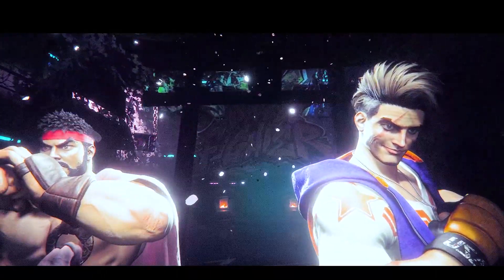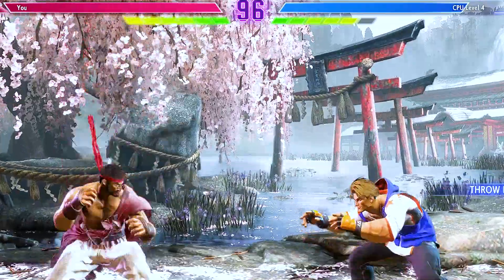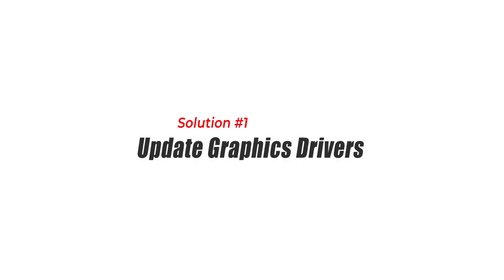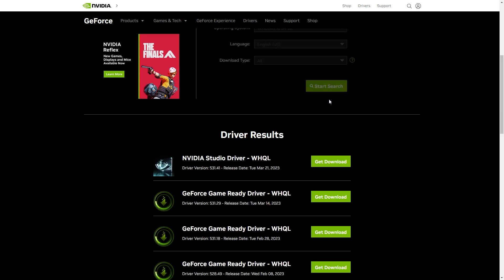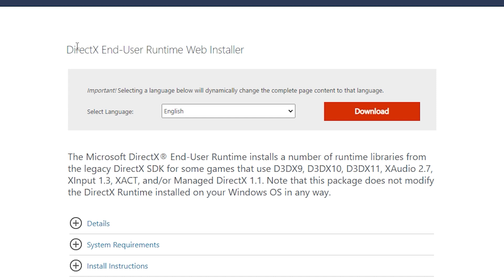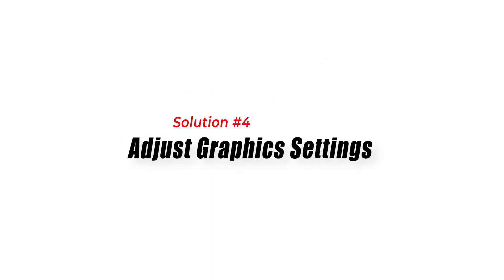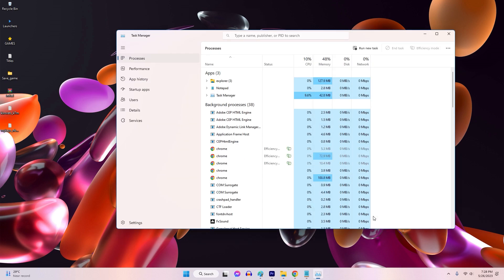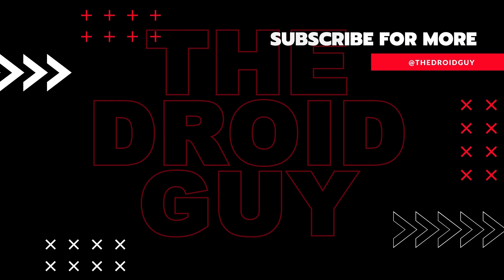How To Fix Street Fighter 6 Fatal D3D Error | New & Updated 2024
Street Fighter 6 is an immensely popular fighting game enjoyed by players around the world. However, some players may encounter the frustrating "Fatal D3D Error" while trying to launch the game. This error can prevent players from enjoying the immersive Street Fighter 6 experience.
In this troubleshooting guide, we will explore the common causes of the Street Fighter 6 Fatal D3D error and provide a comprehensive set of solutions to fix it. By following these solutions, players can overcome the error and get back into the fight.